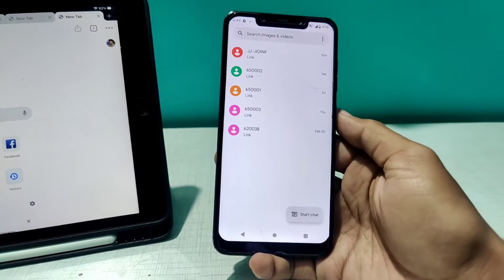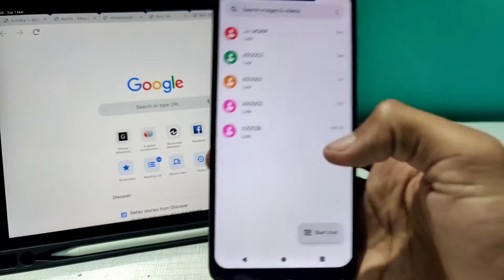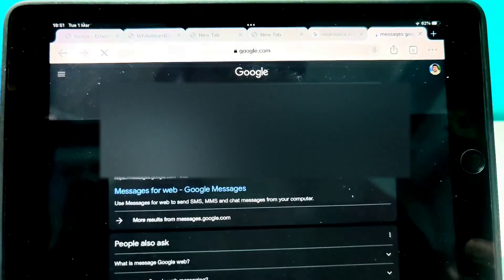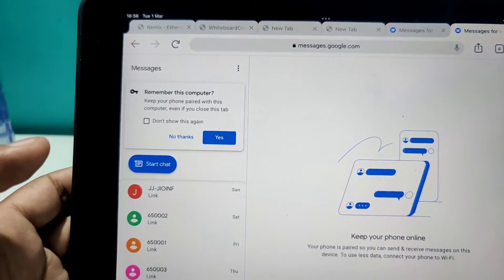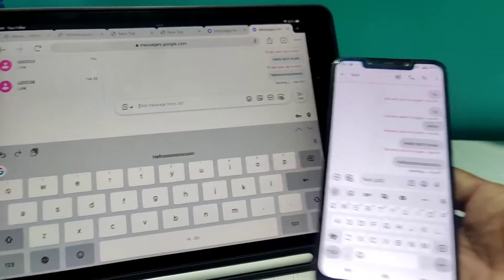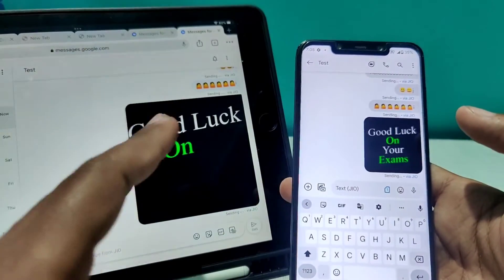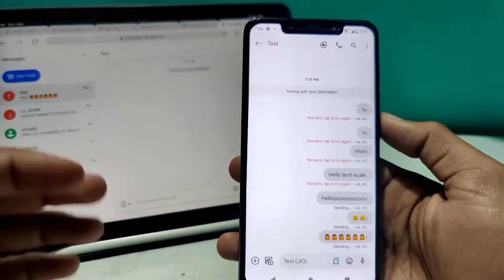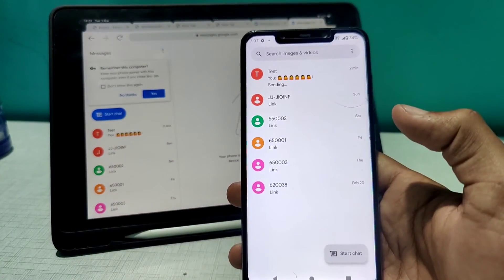How to access Google messages on Chrome or on any device